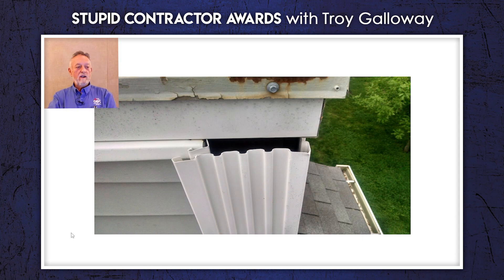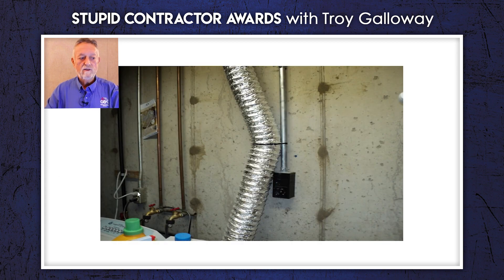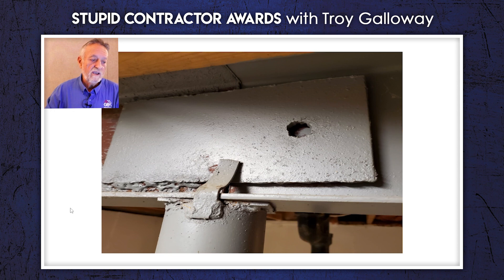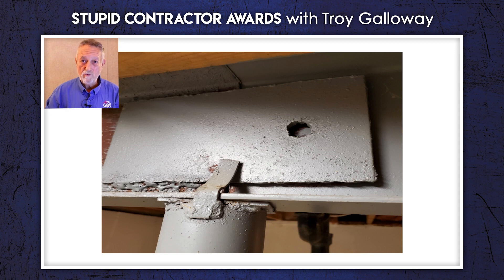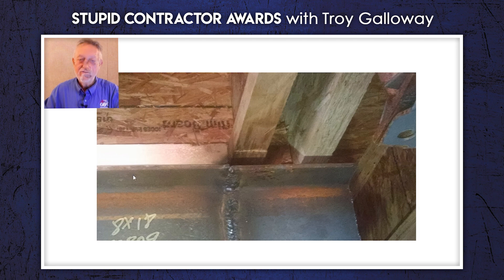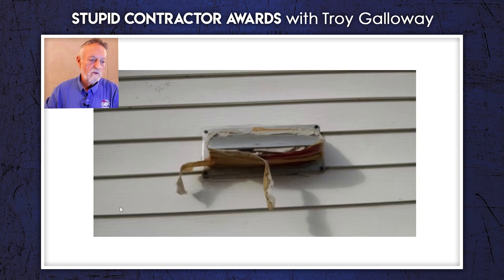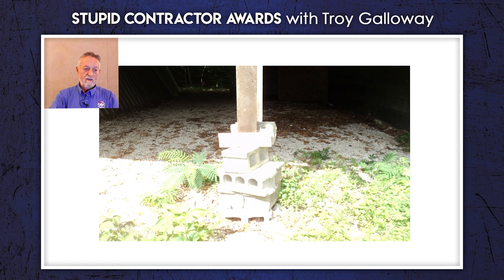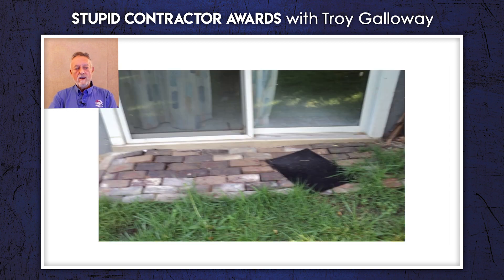MISCELLANEOUS - More Stupid Contractor Awards - 9.17.2023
In this episode of About the House with Troy Galloway, Troy gives out more stupid contractor awards. Take a look at some funny mistakes and a few that could have killed someone.

Galloway Building Services is a stable, consistent, and reliable St. Louis inspection service provider with more than 40 years of experience. Troy Galloway is an engineer and complete construction expert. This knowledge and skill make him and Galloway Building Services more than just another inspection company. Your home or commercial building inspection should be educational not merely a list. Our inspectors love to talk with you about what your home or commercial building is in need of and how to improve its overall stability.